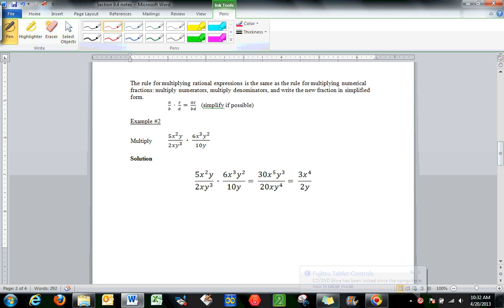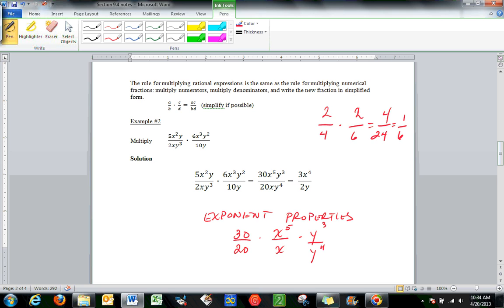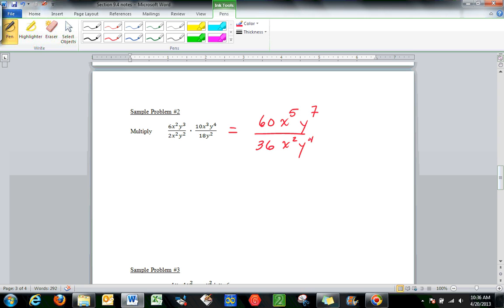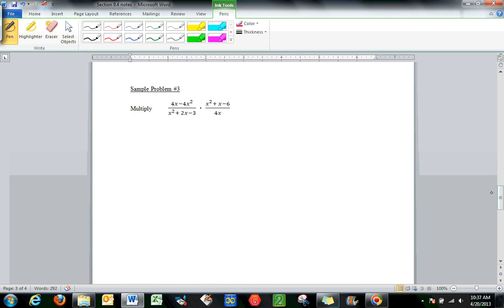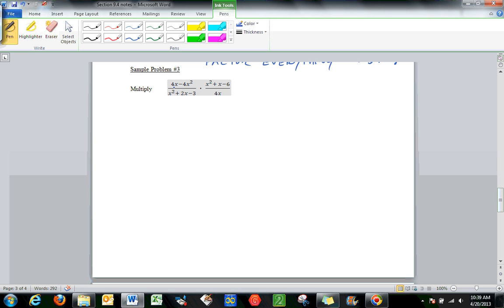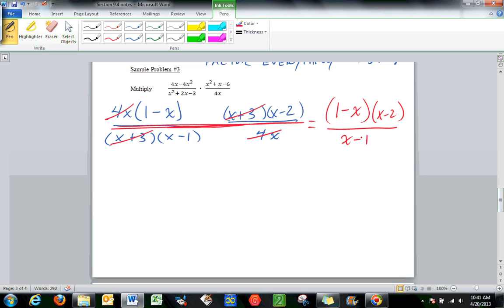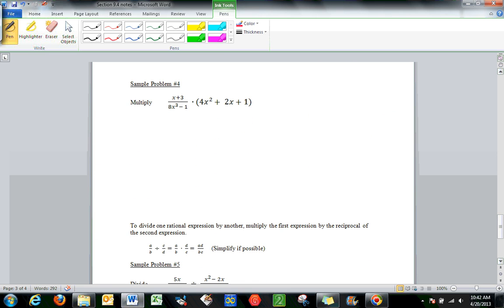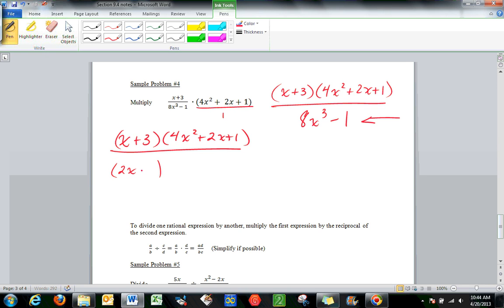Rational Expressions - Multiply